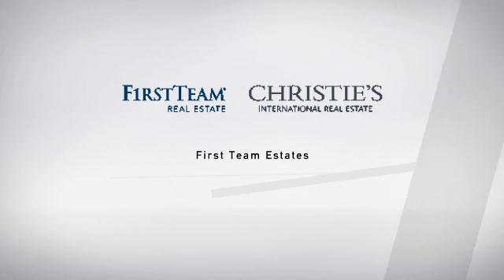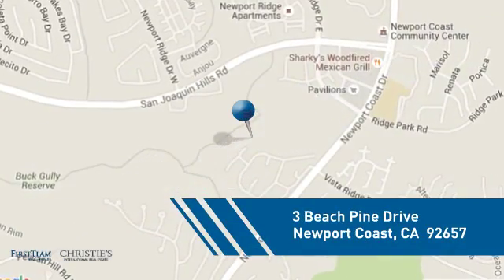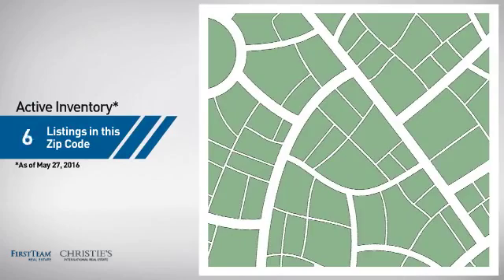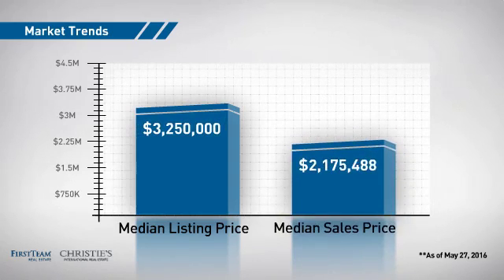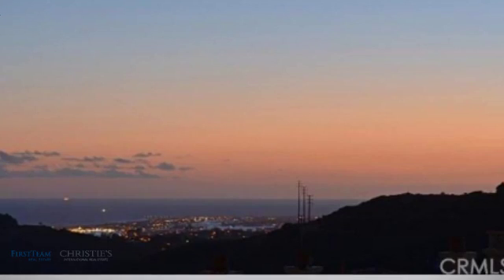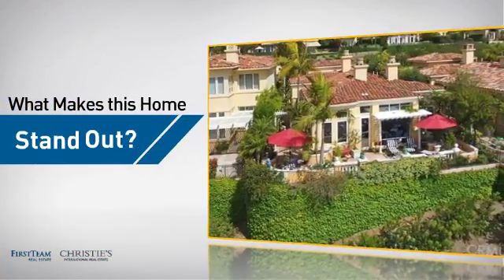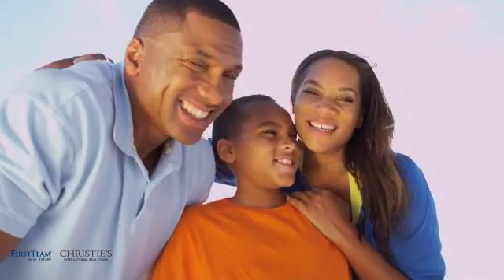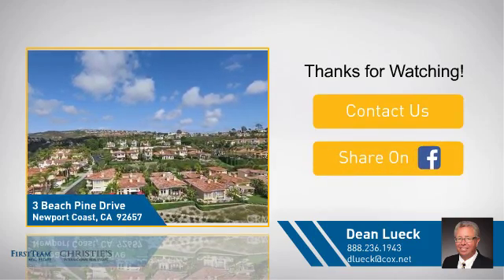3 Beach Pine Drive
Spectacular single level Italian Villa with mesmerizing panoramic views of Newport Harbor, city lights and sunset backdrop of the Pacific Ocean. Over $500k invested in highest quality upgrades and craftsmanship. A gated courtyard leads to an open floor plan with abundant natural light, 17â€™ high entry, custom moldings and walls of glass. The kitchen with black Galaxy granite and white mosaic marble backsplash accented by glossy white cabinetry.The island in black walnut features white quartz counter, wine unit and farm sink adjacent to a built-in breakfast nook. Appliances by Thermador include double ovens, built-in refrigerator, 5 burner cooktop and Bosch dishwasher. A large family room with 14â€™ ceilings, fireplace and massive plate glass window to take in the ocean vistas. Master suite with fireplace, private ocean view terrace with fountain and iron trellis. Opulent master bath with no expense spared. Opal Crystalline accented by translucent gold Onyx. Tub with air jets, heater, shower with 3 heads and 3 body jets. A separate wing offers 2 guest bedrooms with en suite bathrooms.One bedroom converted to a wine bar but could convert back to a bedroom. Outdoor areas with multiple view terraces, 3 fountains, balustrades, rock speakers, BBQ and endless views